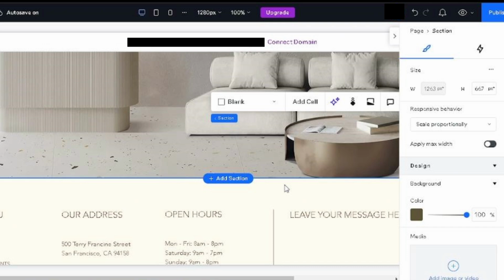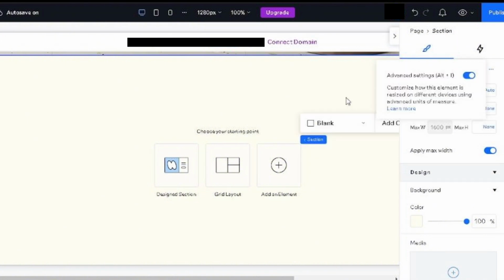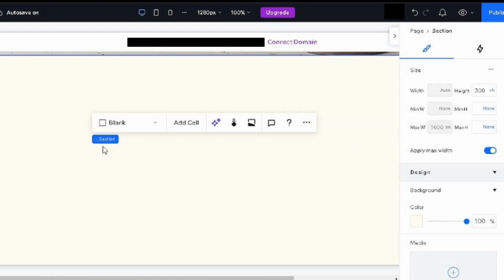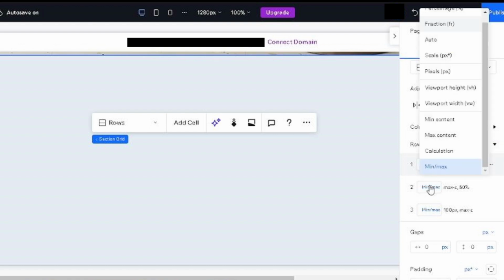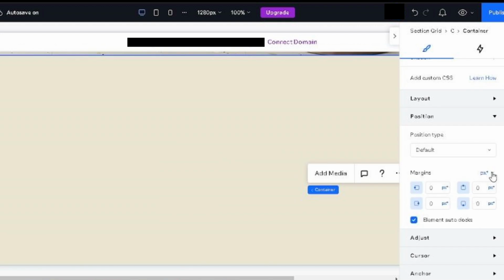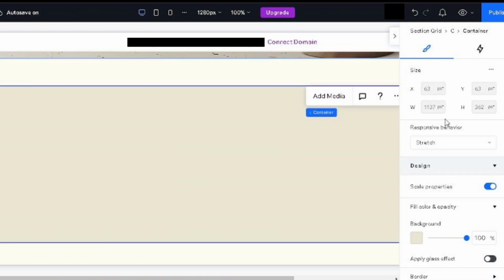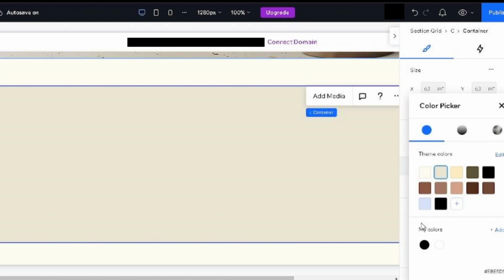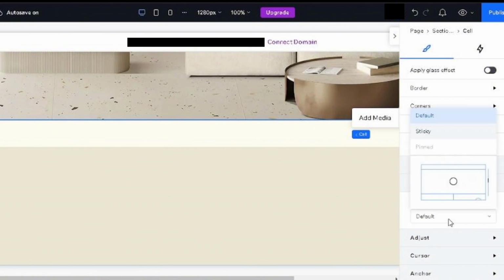How To Create Sticky Scroll Effect in WIX Studio (Step by Step Guide)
How to Create Sticky Scroll Effect in WIX Studio

In this video, I'll show you how to create sticky scroll effect in wix studio. The method is very simple and clearly described in the video. Follow all of the steps & learn wix studio sticky scroll effect tutorial